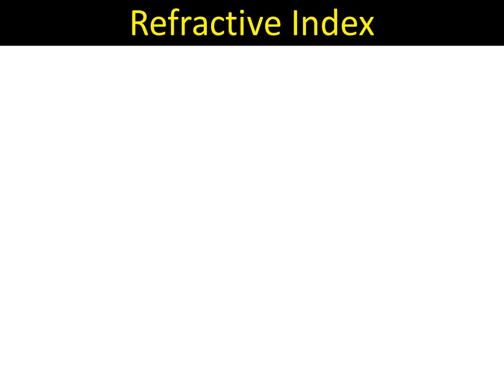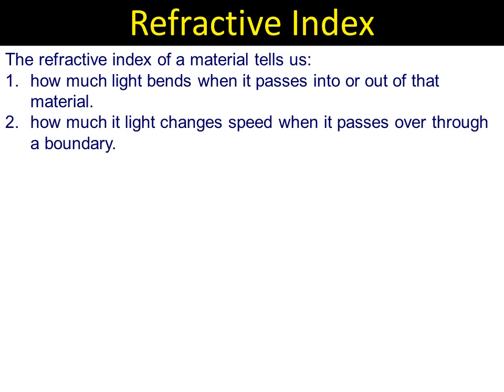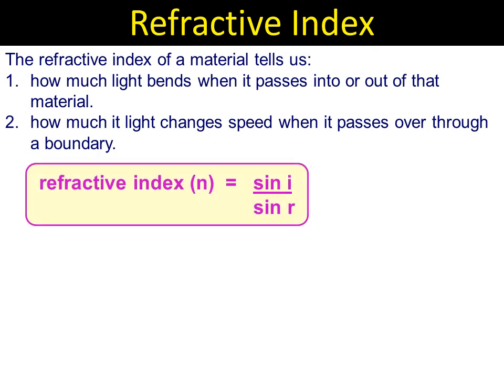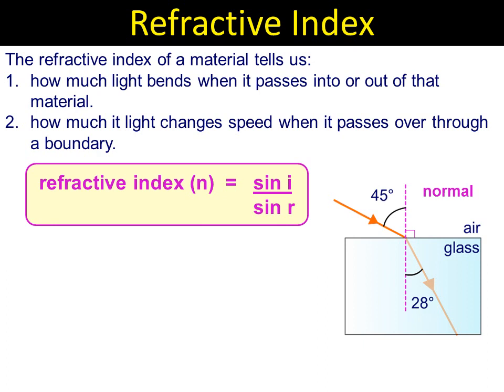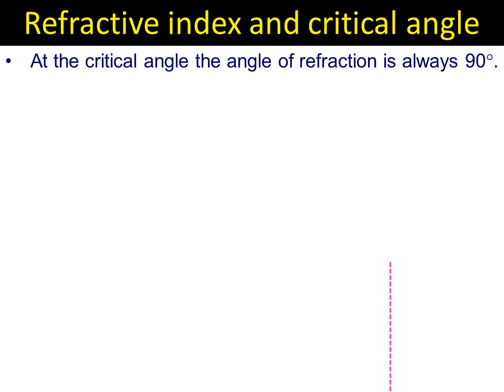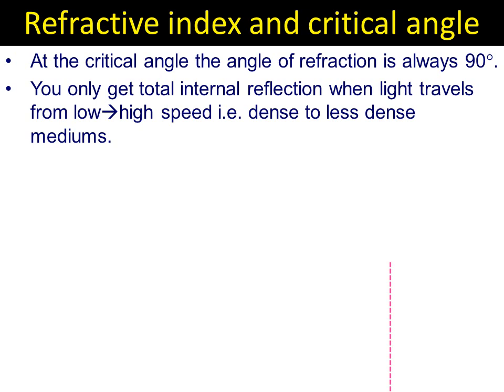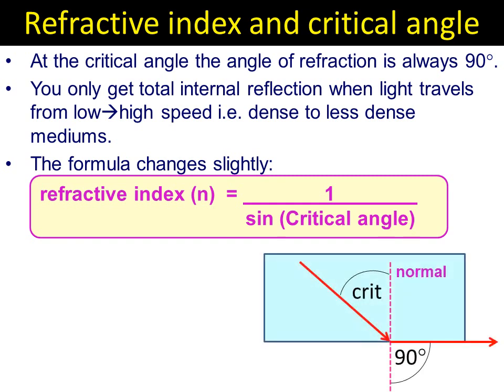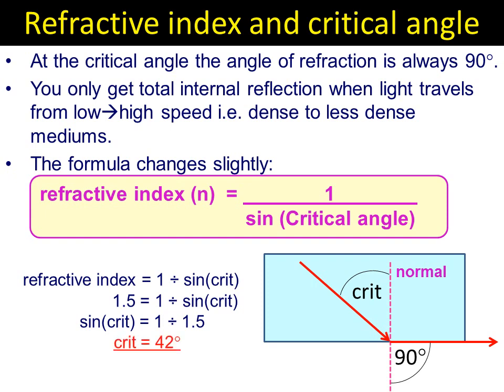Refractive Index and Critical Angle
A quick video explaining how to calculate the refractive index for a material and then use it to find the critical angle (the angle above which total internal reflection occurs).